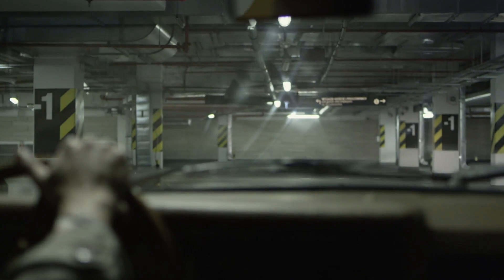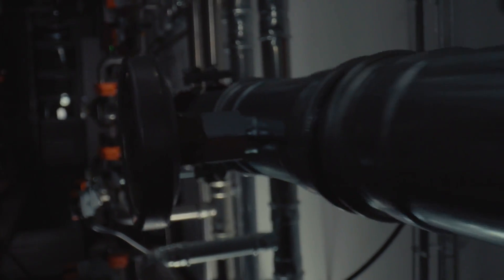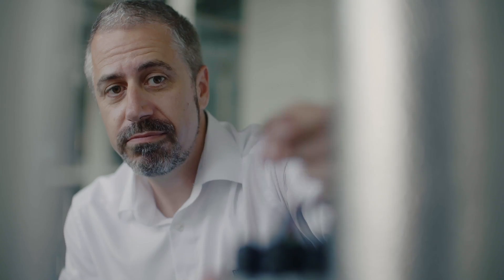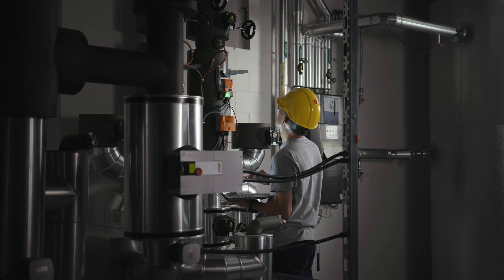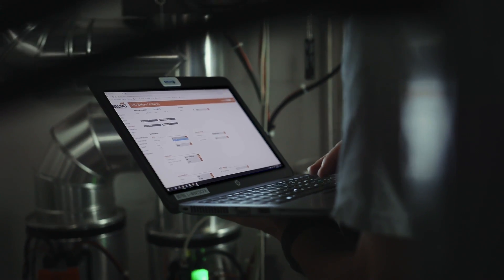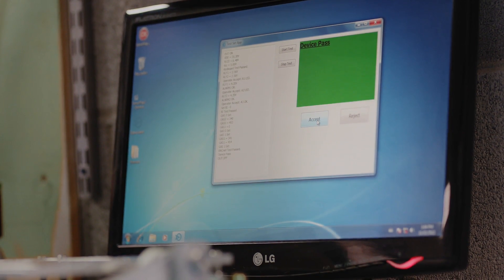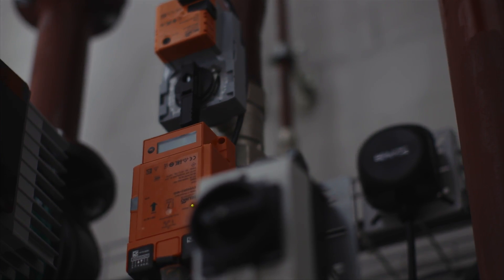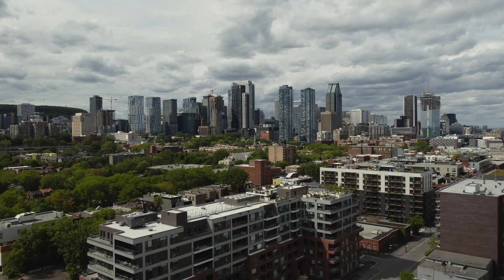Accurate and Reliable Gas Monitoring | Belimo Gas Monitors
Belimo’s gas monitor devices offer an intelligent peer-to-peer communication protocol that allows users to configure and install a complete ventilation control system. The modular design provides a single or dual, integral, electrochemical sensor, commonly combining a carbon monoxide sensor and nitrogen dioxide sensor within one device, helping to reduce energy costs by measuring emissions. They are the ideal standalone solution in parking garages, municipal maintenance facilities, bus terminals, automobile dealerships, loading docks, warehouses, and any other location requiring monitoring of vehicle emissions. Belimo's gas monitors control exhaust ventilation to ensure a safe environment and reduce energy costs.

Timestamps
00:03 – Hazards of Underground and Enclosed Parking Garages, Municipal and Automotive Facilities
00:17 – Benefits of a Continuous Gas Monitoring System
00:34 – Belimo is a Technology Leader of Gas Monitoring Systems
00:50 – The Belimo (Opera Electronics Inc.) Gas Monitor
01:31 – Bhavna Patel, Production Technician
01:43 – What Belimo Gas Monitors Provide

About Belimo:
Headquartered in Switzerland, Belimo is a global market leader in developing, producing, and selling field devices for heating, ventilation, and air conditioning systems.
The company's core business comprises sensors, control valves, and damper actuators. Founded in 1975, the company has been listed on the Swiss Exchange (SIX) since 1995 and employs around 1,900 people in over 80 countries. Belimo has developed intelligent IoT-enabled devices for HVAC systems that provide valuable data for customers to improve installation and commissioning efficiency, to control, service, and optimize buildings more efficiently and remotely, to meet the needs of future buildings.